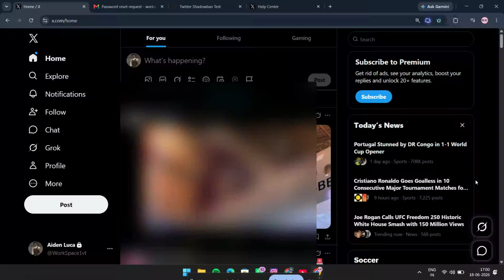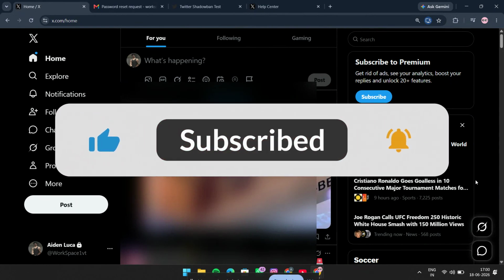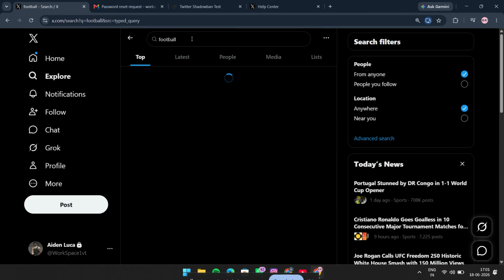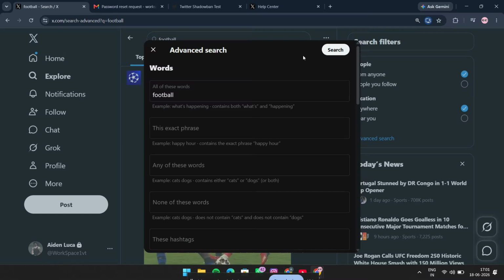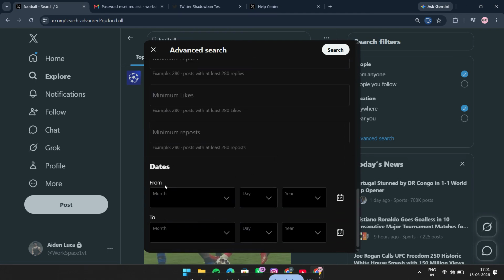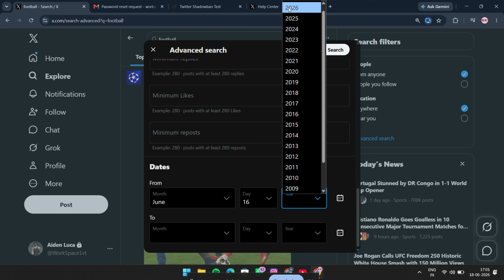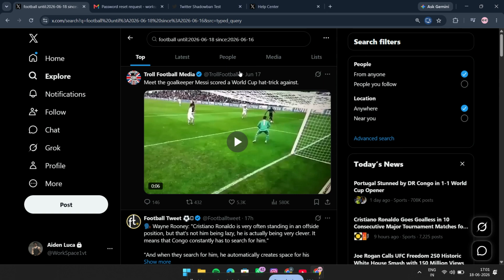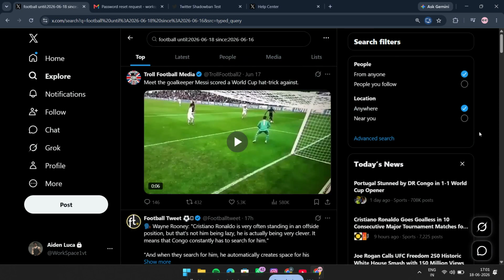How To Search X.Com / Twitter From Date (Easy Guide)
Learn how to search X.com or Twitter from a specific date range using Advanced Search. This quick tutorial shows you how to find posts by keyword and filter results with From and To dates.

🕚Timestamps:
0:00 Intro
0:15 Go To Explore And Search Your Keyword
0:34 Open The Three Dots Menu
0:44 Click Advanced Search
0:54 Enter From And To Dates
1:10 Click Search And Review Results
1:24 Final Tips And Outro

✍️What You'll Learn In This Video:
• How To Search X.Com By Date Using Advanced Search
• How To Use Explore To Find A Keyword On X
• How To Open The Three Dots Search Menu
• How To Set From And To Dates For X Search Results
• How To Narrow Down Twitter Results By Time Range
• How To Find Old Posts Faster On X.Com
• How To Use Advanced Search For Better Accuracy
• How To Search X Posts By Keyword And Date

💡Pro Tips:
• Use a very specific keyword for cleaner results.
• Combine date filters with an account name to narrow searches even more.
• If results are too broad, try changing the date range in smaller steps.
• Advanced Search is especially useful for research, brand monitoring, and old post tracking.